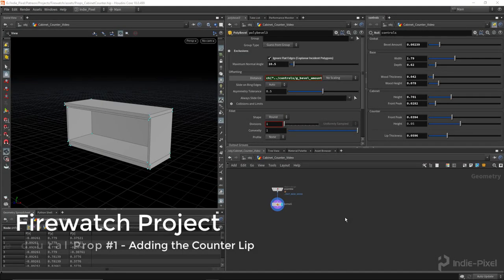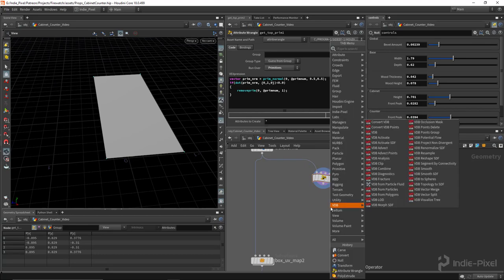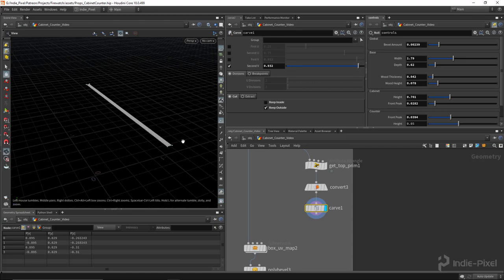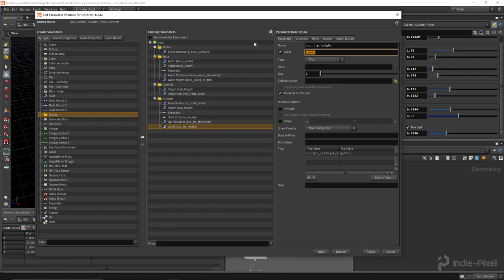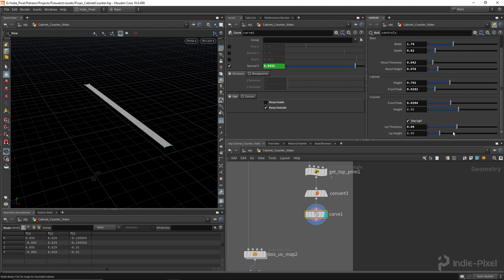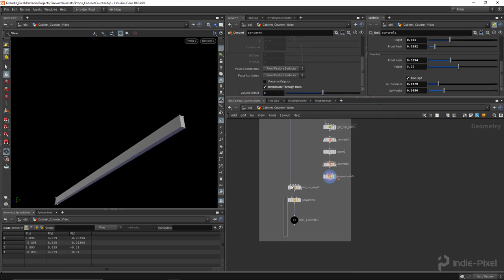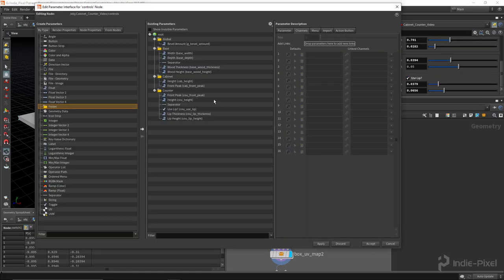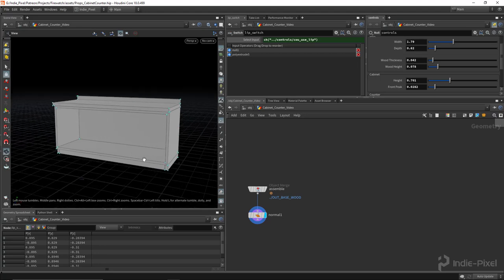Firewatch Project - Procedural Props #1 - Part 5